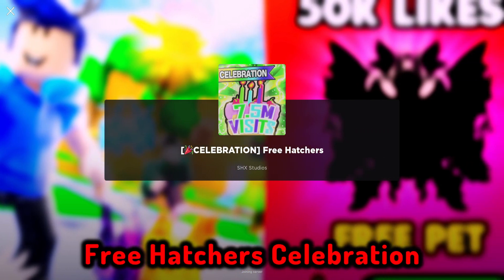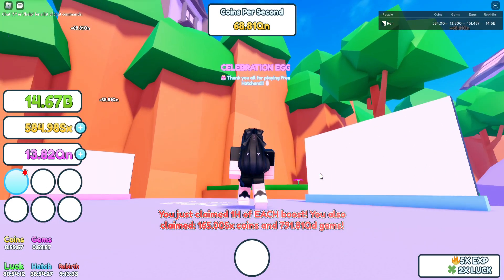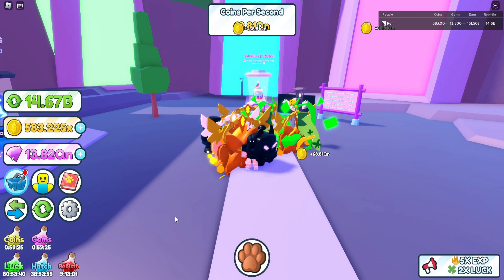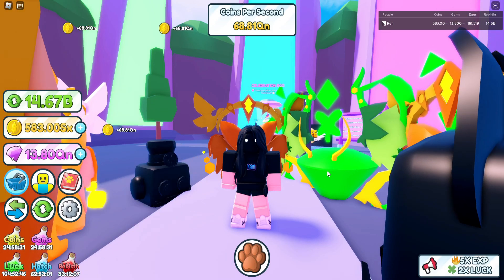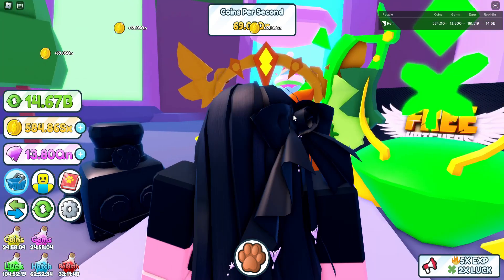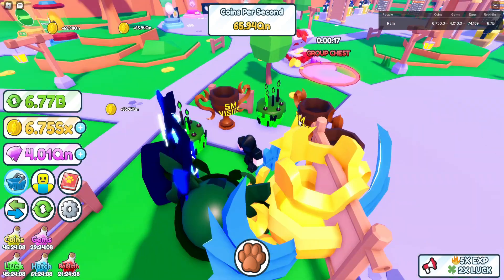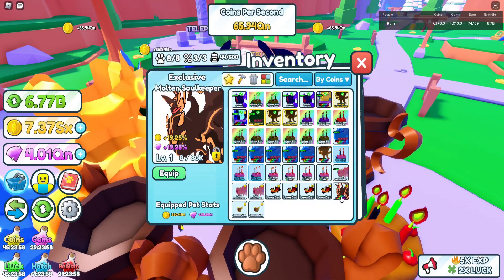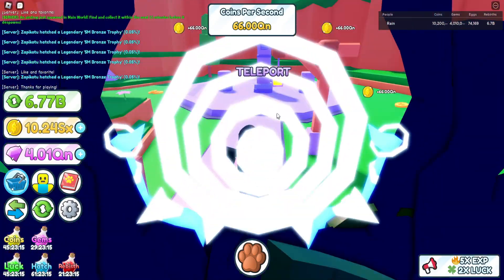FREE HATCHERS, New OP PET Must Hatch!🎉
❤️️ Sub to these channels or I eat your cookie❤️️